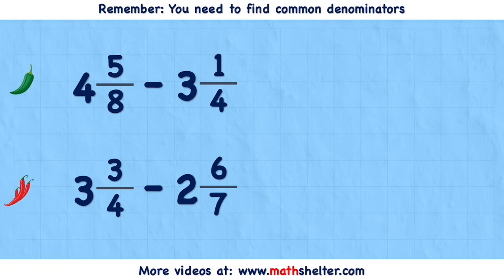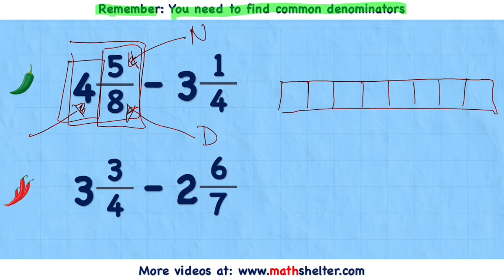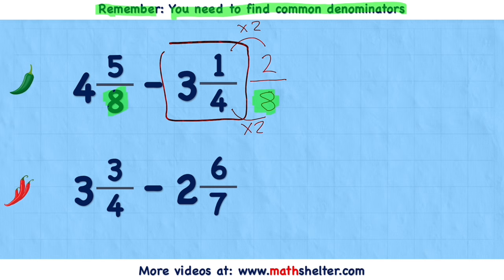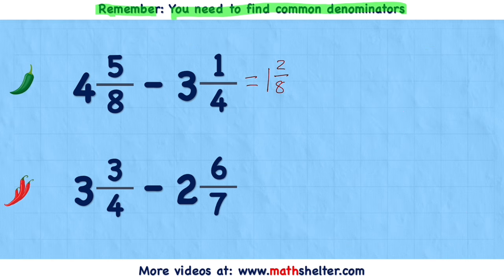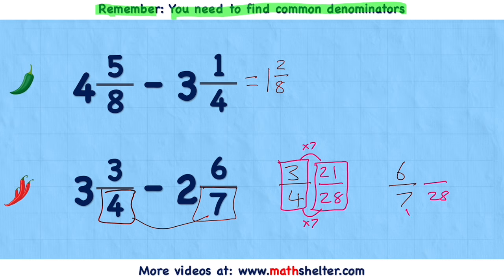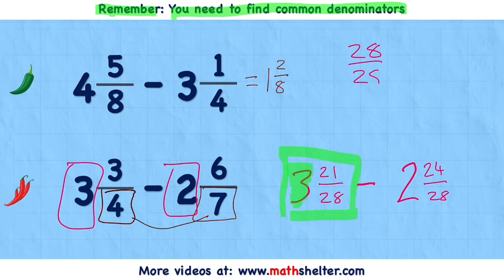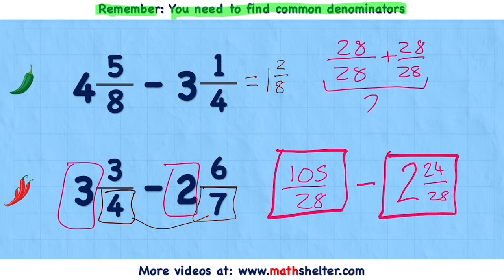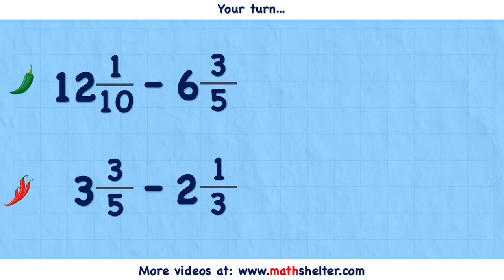Learn: Subtracting Mixed Numbers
**Title:** How To Subtract Mixed Number Fractions | Step-by-Step Maths Lesson

**Description:**
Learn how to **subtract mixed number fractions** the easy way! 🧮 In this video, we’ll walk you through how to change mixed numbers into improper fractions, find a common denominator, and subtract them step by step. Perfect for **primary and middle school students** learning fractions!

👉 What you’ll learn:

* How to simplify and convert your answer back to a mixed number

This clear, simple explanation will help you feel confident when subtracting mixed number fractions — whether it’s for homework, revision, or a maths test.

* [How To Add Mixed Number Fractions]
* [BODMAS vs PEMDAS Explained]